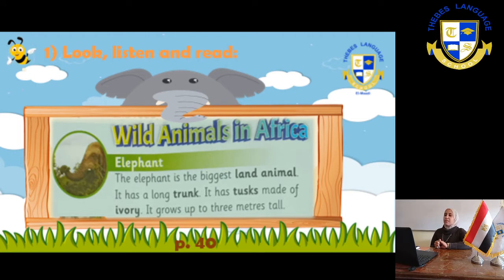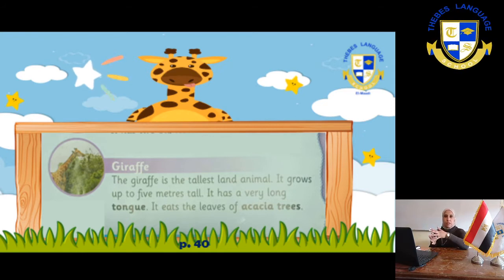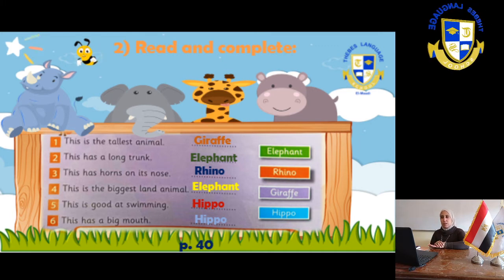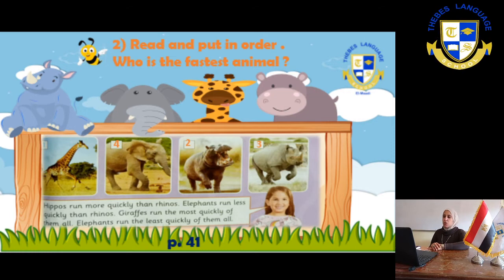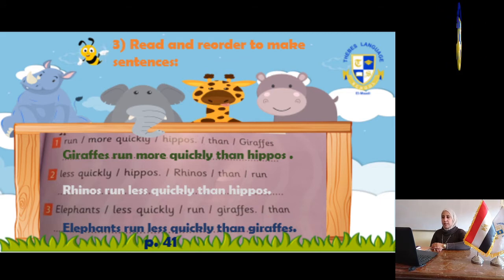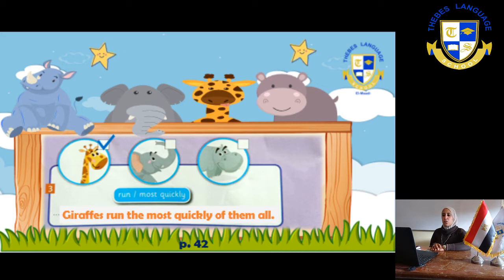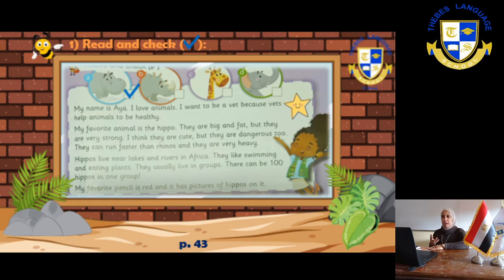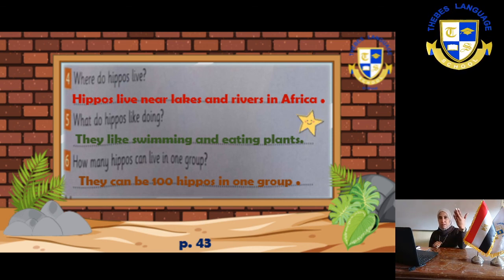Prim 2 English unit 9 lesson 2